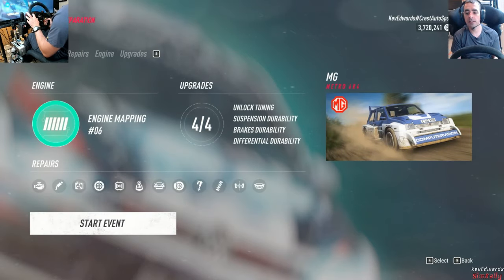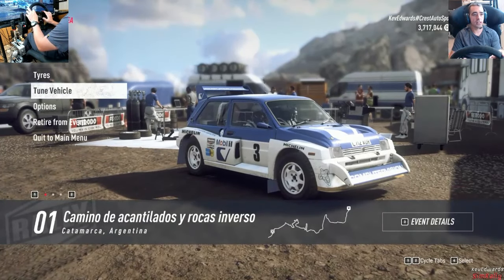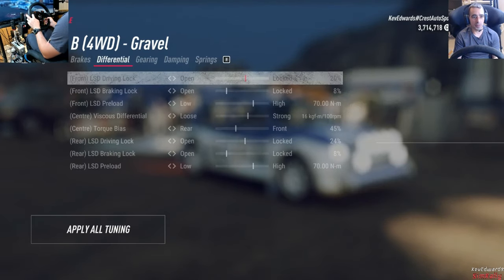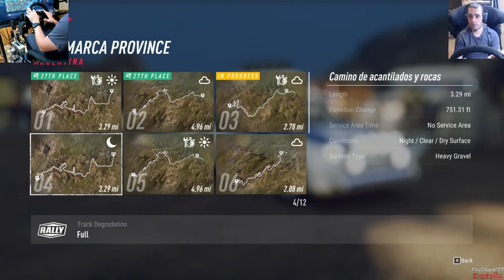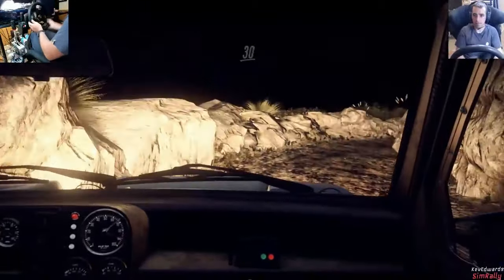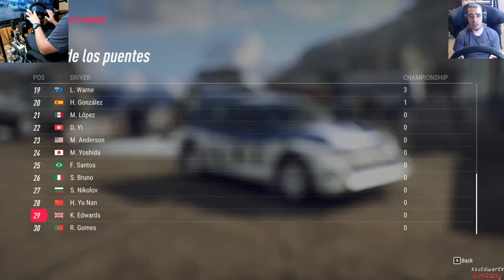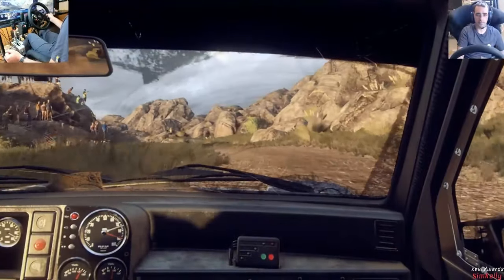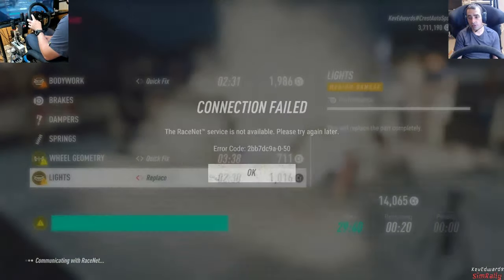Dirt Rally 2.0 Hardcore Masters Career Season2 Roun3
Another woeful attempt at the top level littered with issues, might be time to shelve DR2.0 till the bugs are addressed